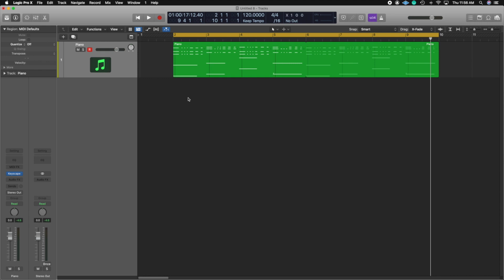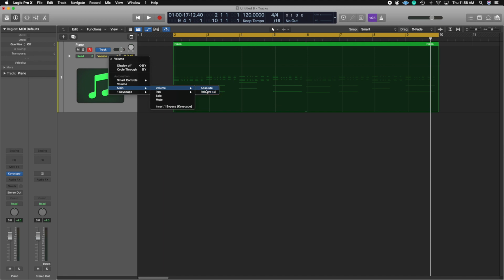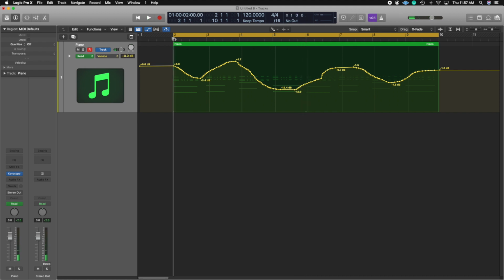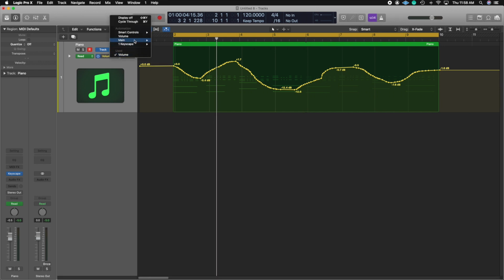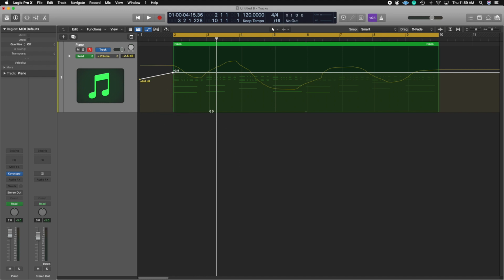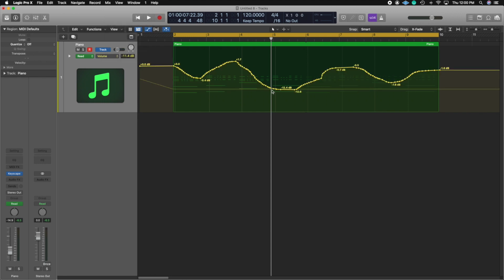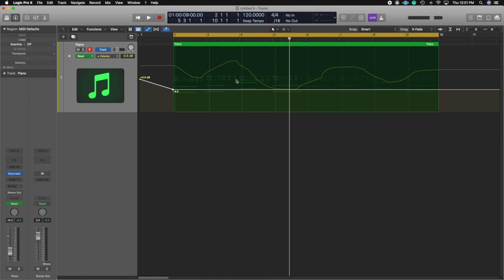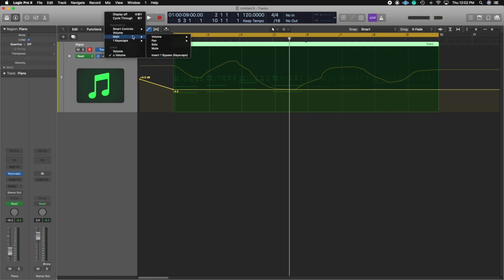How To Use Logic Pro X: Basic Automation Pt. 3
Hello Everyone!
 Thank you for tuning into this weeks episode. This week we talk about how to do use Absolute and Relative automation in Logic Pro X. This is part of a short series on how to automate in LPX.